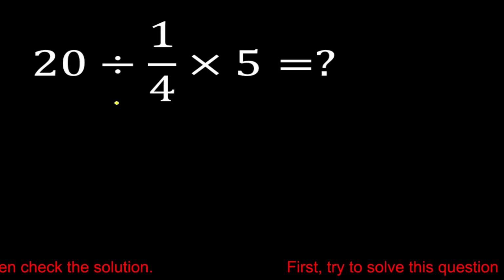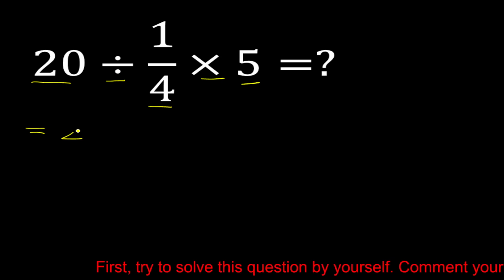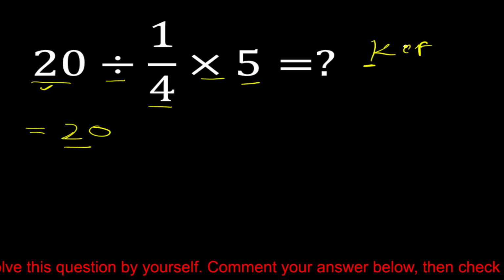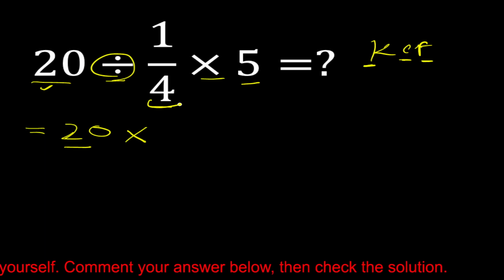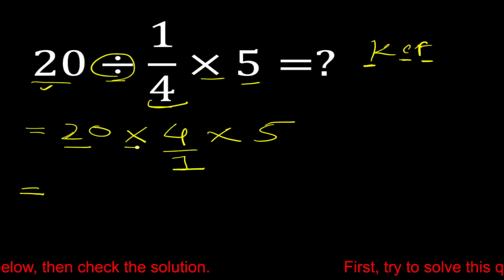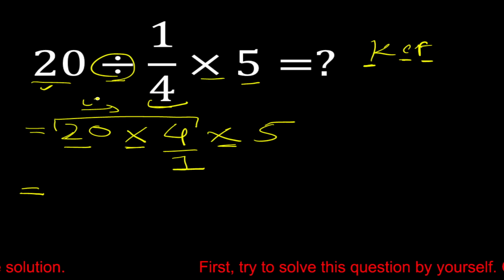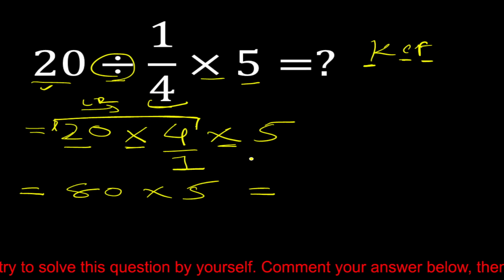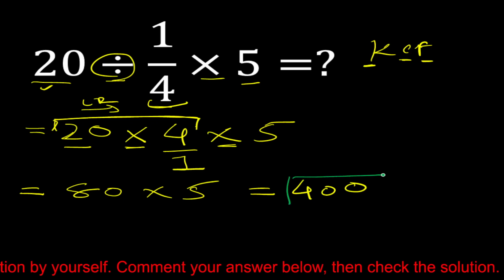This Math Question Exposes How Fast Your Brain Really Thinks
A deceptively simple question that reveals your actual logical speed. The moment you try solving it, your brain automatically switches into problem-solving mode, making this puzzle addictive for analytical minds. Perfect for viewers who appreciate sharp reasoning, fast logic, and smarter content that challenges mental reflexes. If you enjoy puzzles that deliver a clean twist with precision and depth, this one will definitely grab your attention from the first second.